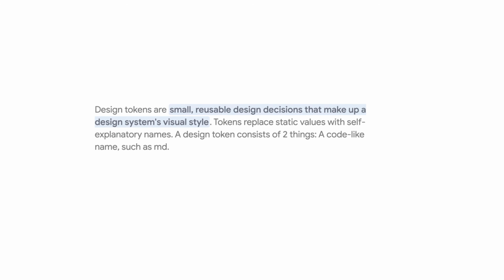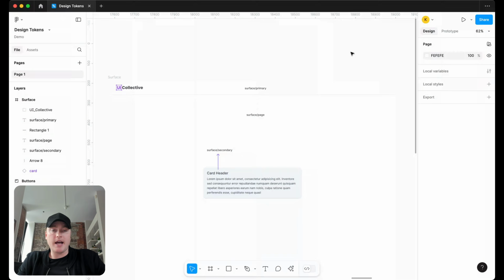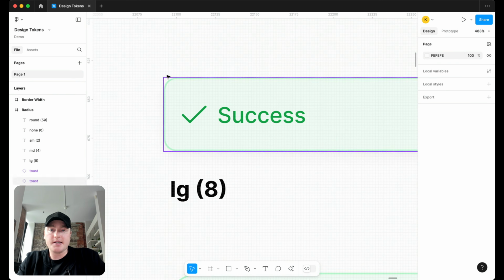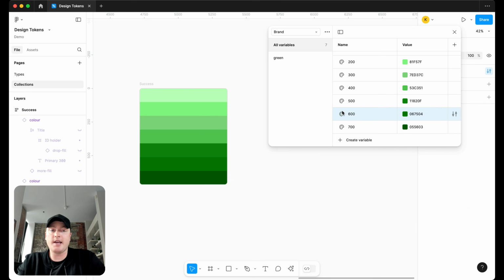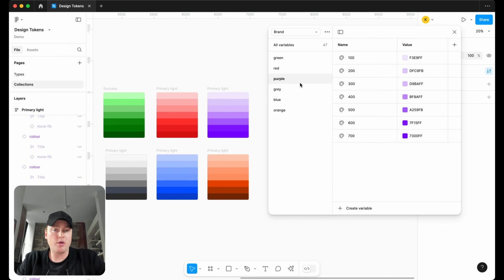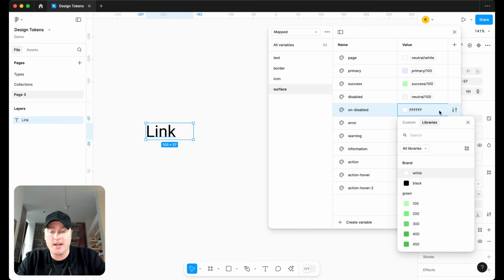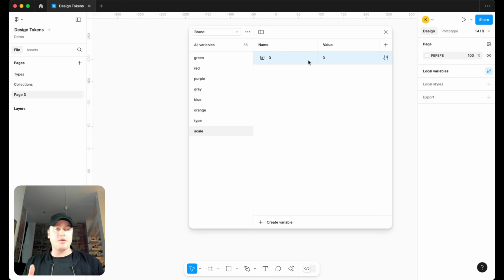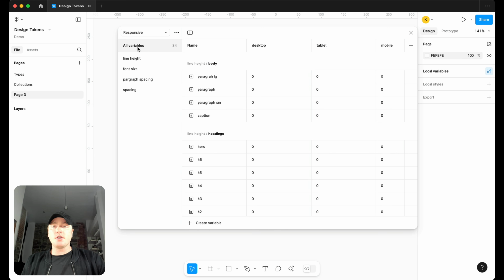Design Tokens for Dummies | A Complete Guide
Want to streamline your UX design, UI design, and Product design workflow? Design tokens are the key to building scalable, consistent designs across products and teams. In this video, we’ll break down:

✅ What are design tokens? (Explained simply)
✅ The different types of tokens you need (Colors, typography, spacing & more)
✅ How to set up design tokens in Figma for a smooth workflow

Whether you're a beginner or looking to refine your design system, this guide will help you master design tokens with ease!

0:00 An Introduction
0:19 Types of Design Tokens
15:33 Organizing Your Design Tokens
19:59 Design Token Setup Demo (Brand, Alias, Mapped)
25:09 Design Token Setup Demo (Primitive, Semantic)
45:25 Adding Different Modes
47:14 Responsive Collection Introduction